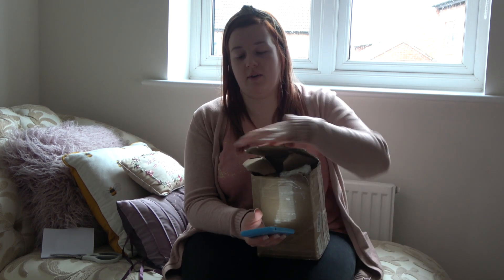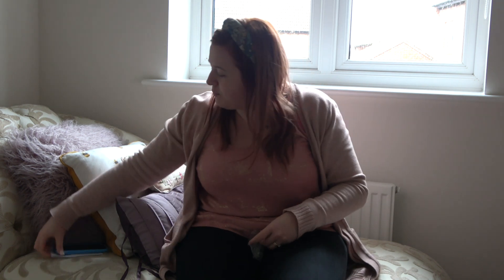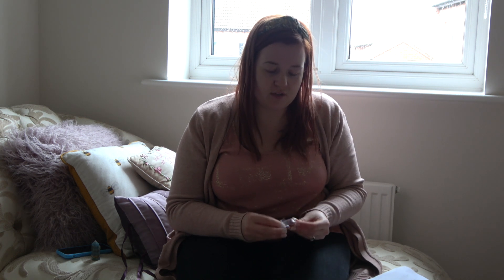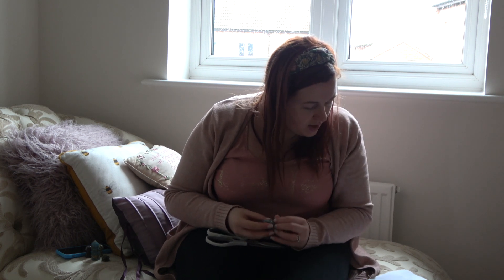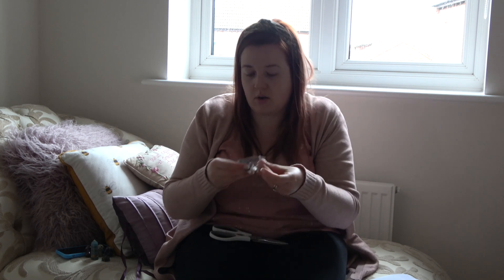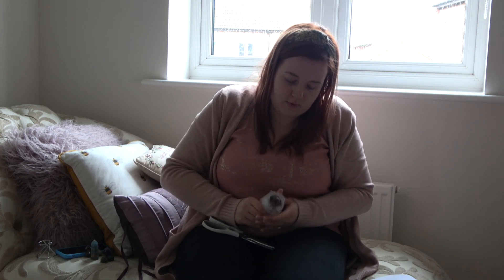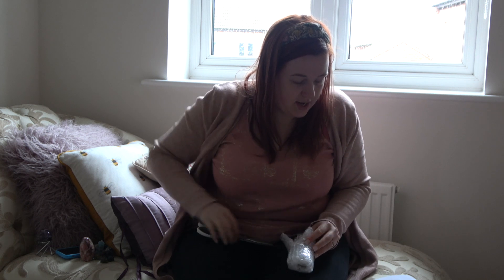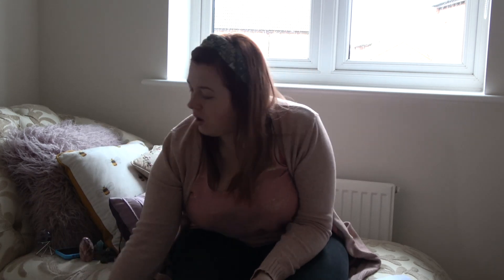Amy's Crystal Unboxing! - soulfun_crystal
Welcome to the third unboxing video from our good friends at soulfun_crystal. This is our biggest order from soulfun and again they do not disappoint! Enjoy the video!